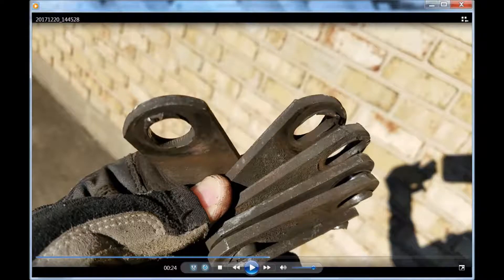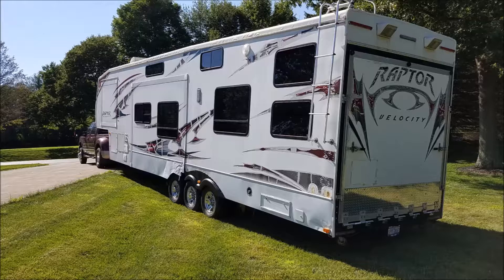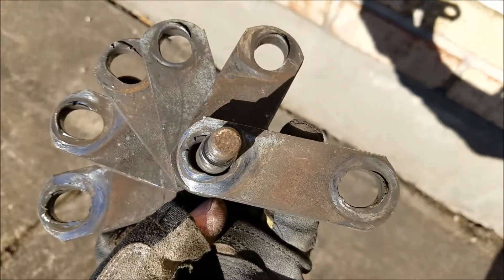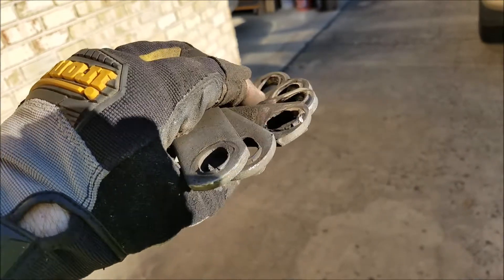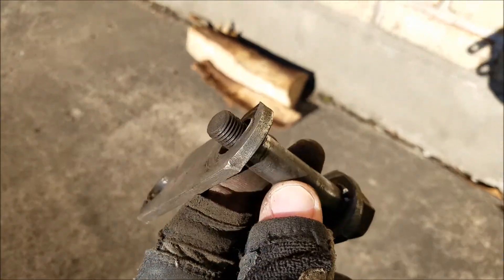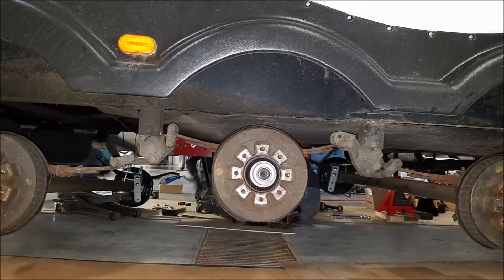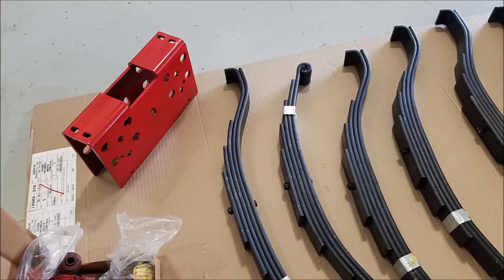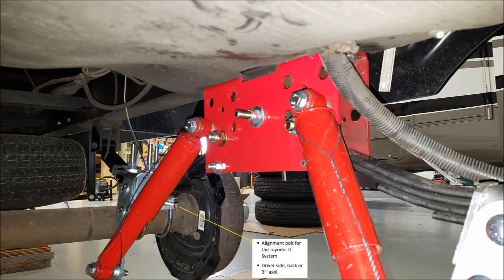5th wheel Shackles and bushings – replace or eliminate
If you have a triple axle 5th wheel 5 years or older and you might want to start checking your suspension parts for ware.  i think the SHACKLE is the week link.

Regarding my video, or information, take what you want or like and leave the rest.